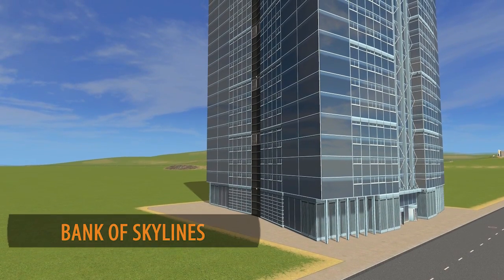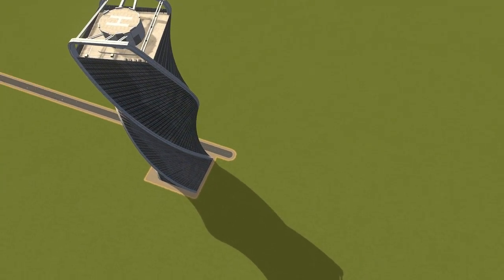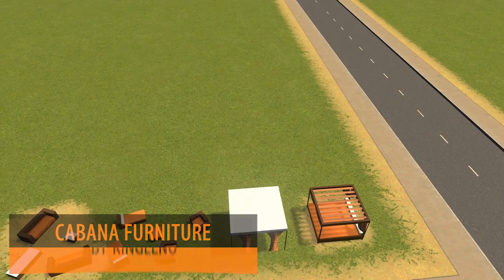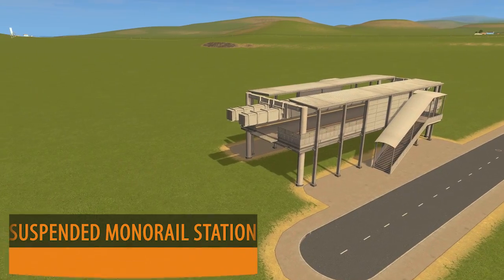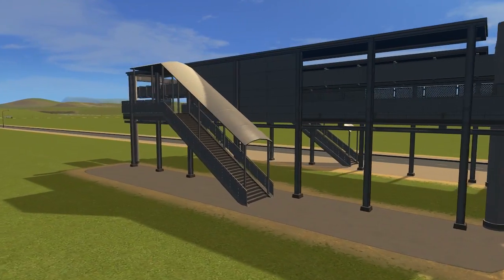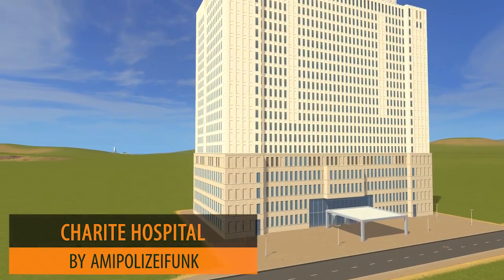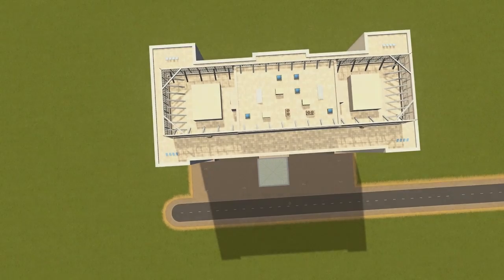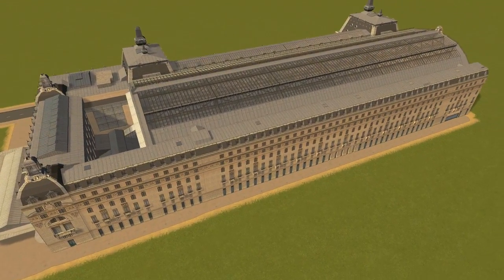Cities: Skylines - The Weekly Asset Roundup (16/11)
With thousands of assets already on the workshop keeping up to date is never easy, and missing some gems is often very likely.

This new series is aimed to reduce this factor as we look at the most recently released assets on the workshop, giving them a quick in game review, sparking some inspiration for your next build.

Are there any assets you would like to see created?